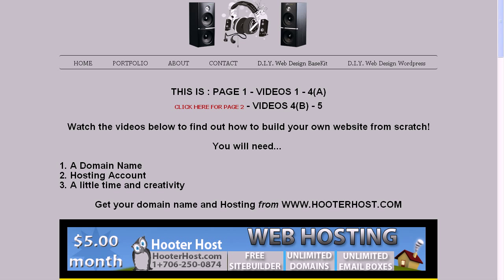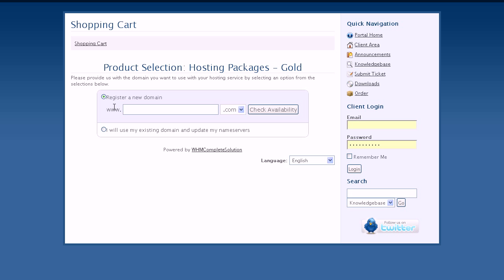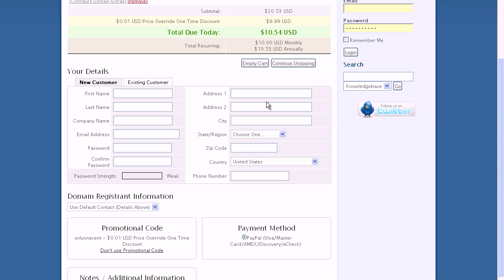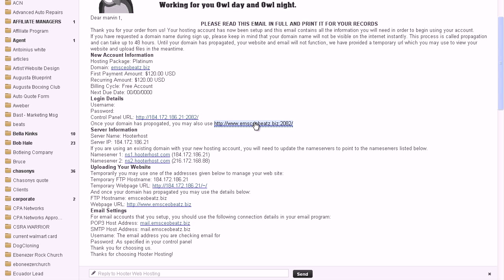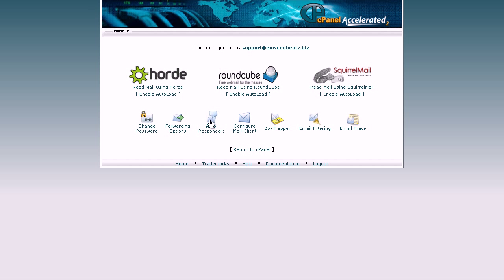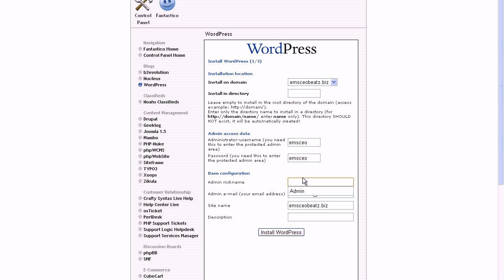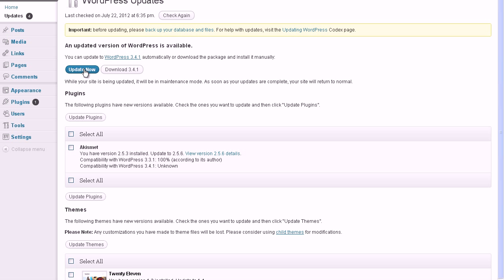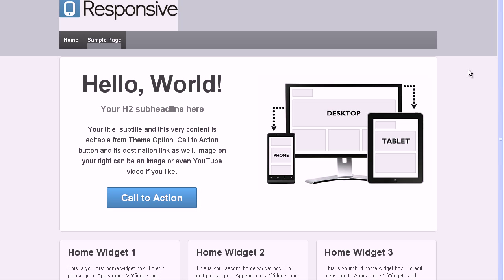How to build your own WORDPRESS website to promote or sell your music online pt.1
Here is how to create your own industry standard type website for music artist. I will also cover how to promote and sell your music and beats online & how to build your fan base. for more! Peace!

websites to promote your music
make your own beats website
how to promote a music artist
how to promote my music
how to promote your music
promote my music
promote your music
best way to promote your music
how can i promote my music
how to promote your music online
online music promotion
promotions music
music industry
ways to promote your music
music promotion companies
band promotion
how do i promote my music
how to promote music online
promotion music
promote your music online
promoting your music
where can i promote my music
promote music online
how to promote music
music video promotion
artist promotion
promoting my music
promote music
website to promote my music
promote my music
marketing your music online
promote music online
promote my music online for free
sell your music online
promoting my music
promoting your music
sell my music
promote my music online
how to sell music online
sell music online
indie music websites
sell my music online
how to market your website
how to sell your music
music promotion sites
how to market your music
promote my music for free
how to sell music
sites to promote your music
best ways to market your website
free indie music
sell your music
how to sell your music online
website to promote your music
how to get traffic to your website
traffic to your website
free ways to market your website
online music promotion
indie music site
free music promotion
how to sell my music
indie music sites
where to sell my music
free music on the internet
how to market your music online
how to market music
how to sell my music online
music to sell
music promotion online
how to sell music on line
how to music artist websites
music artist website
music artist website design
music website
free music artist website
art website
free website
make your own website
music artist website template
indie music website
art website design
art gallery website
best music artist website
website art
art website templates
website for music
free art website
musician website
website for music artists
fine art website
music artist website templates
paintings website
buy music website